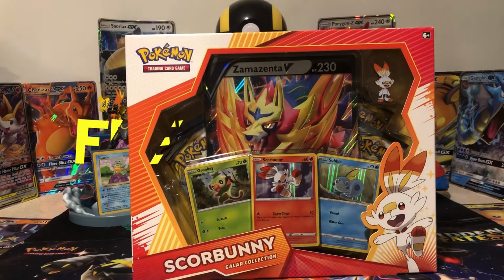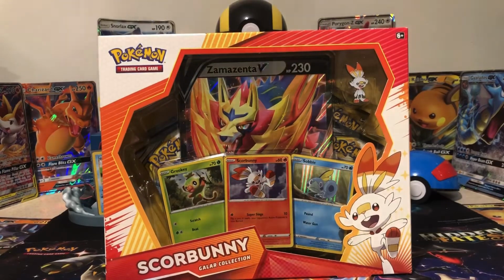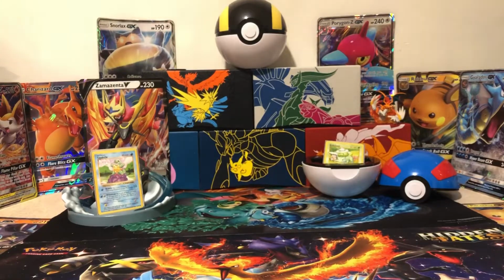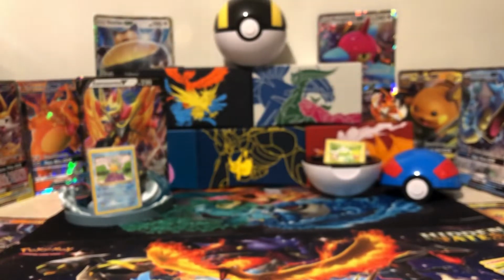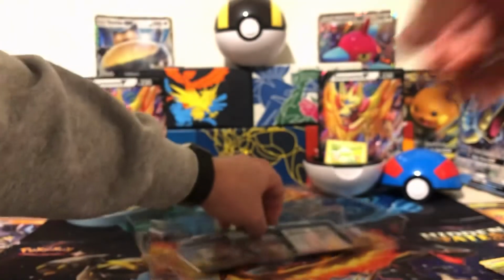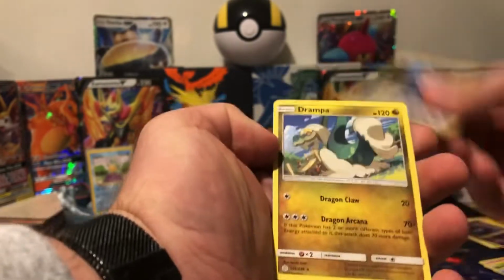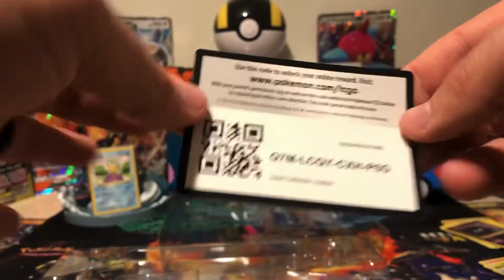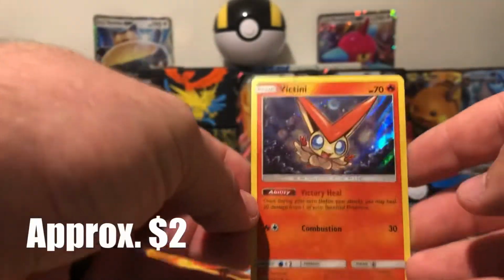Galar region FREE FRIDAY!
Free Friday rules!
*Comment your answer for a chance to win the rarest card in this video!*